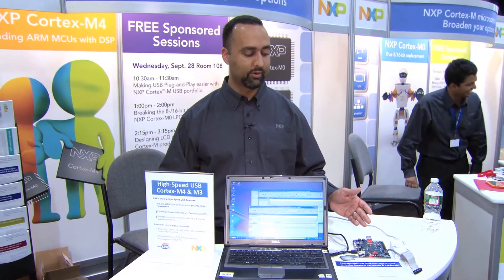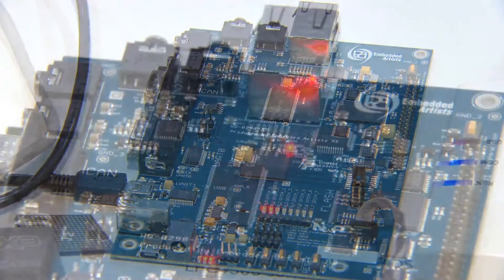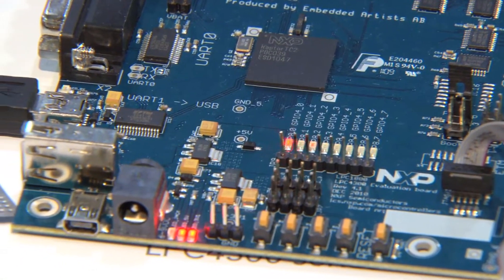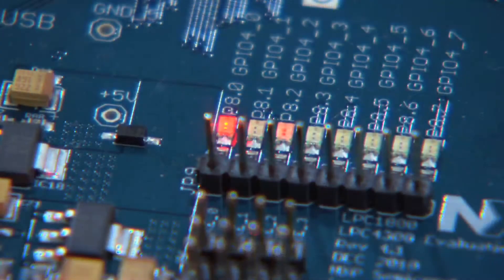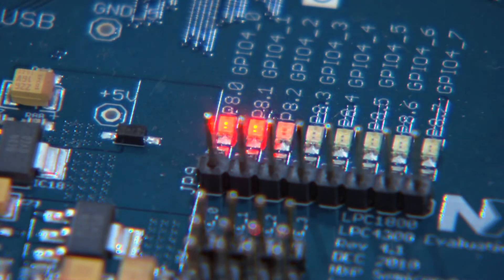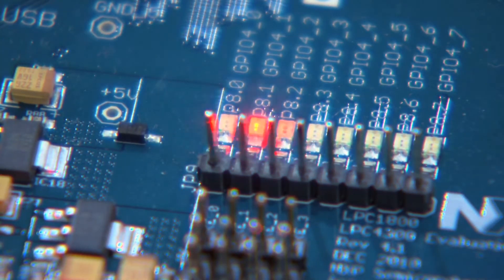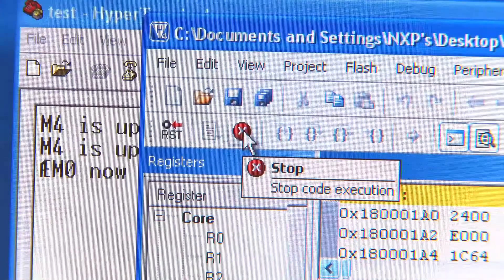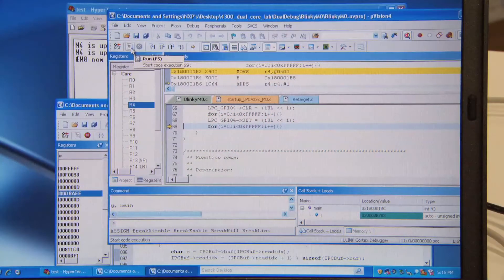Cortex-M4 Asymmetric Dual Core Debugging Demo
In this video, senior Applications Engineer David Donley demonstrates NXP's Cortex-M4-based LPC4300, featuring asymmetrical dual-core microcontroller processors with digital signal controllers. Using two copies of the Keil Microvision IDE, he shows how debugging can be run on both processors at the same time.